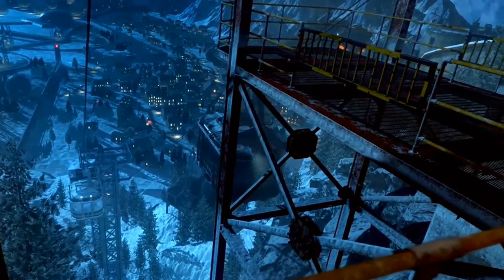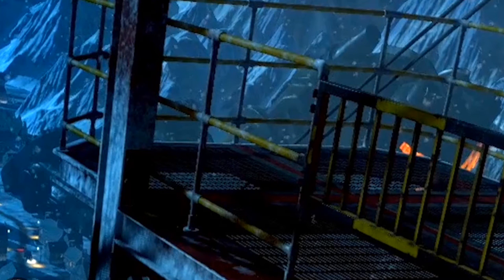ORIGINS ROBOT FOUND IN "DER EISENDRACHE"! HUGE Black Ops 3 Zombies DLC 1 EASTER EGG!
In today's Video: "Black Ops 3 Zombies: ORIGINS ROBOT CRASHED IN "DER EISENDRACHE"? In-Game Robot FOUND!" I talk about the actual ORIGINS ROBOT that crashed in DER EISENDRACHE!